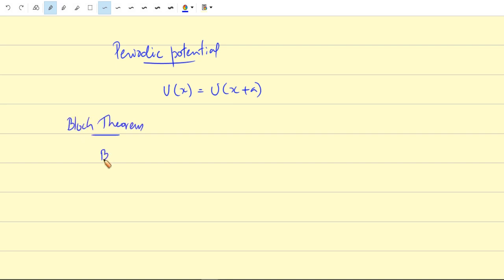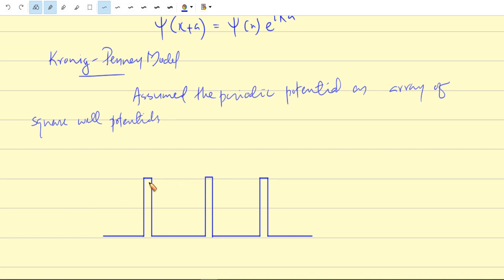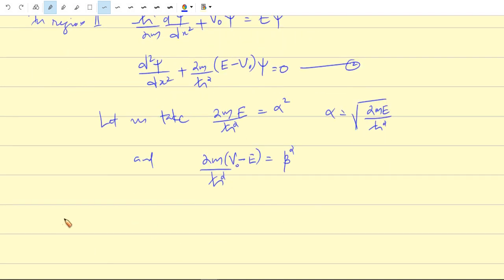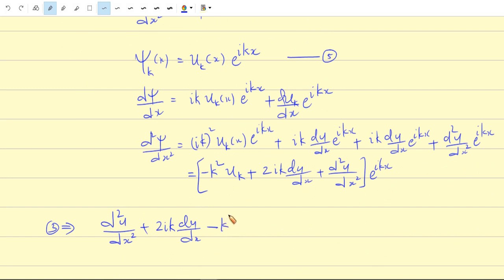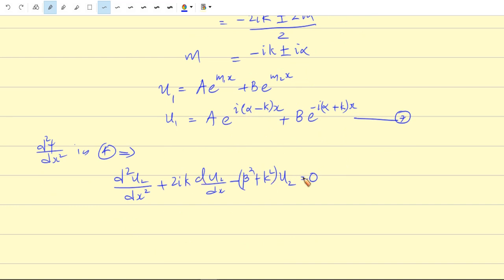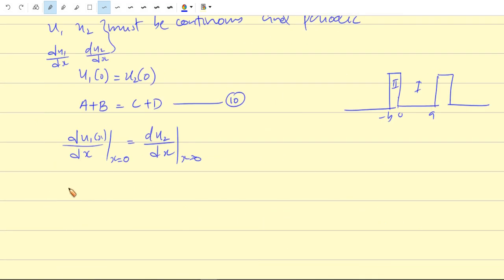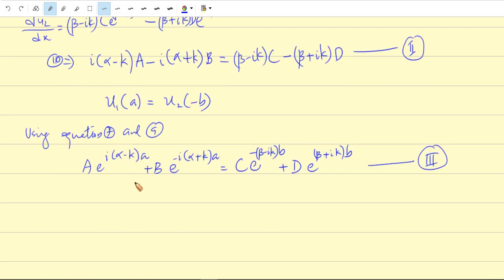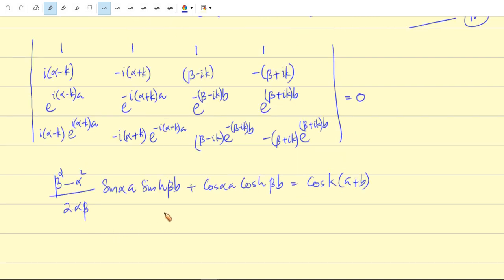Kronig-Penney Model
Electron in a periodic potential